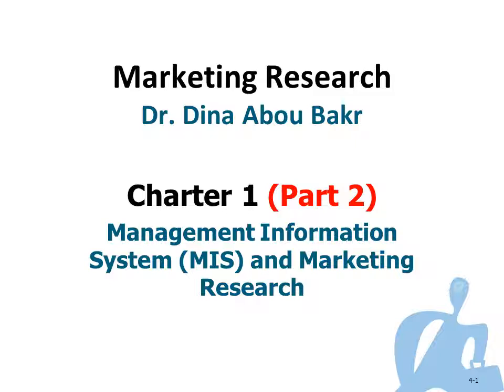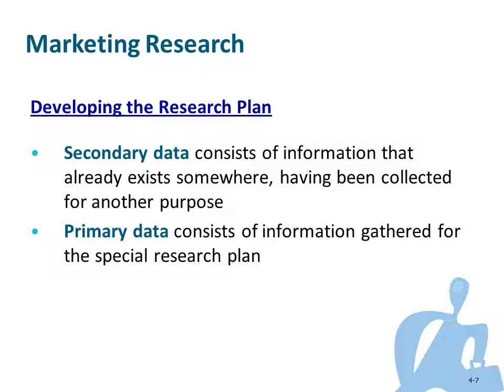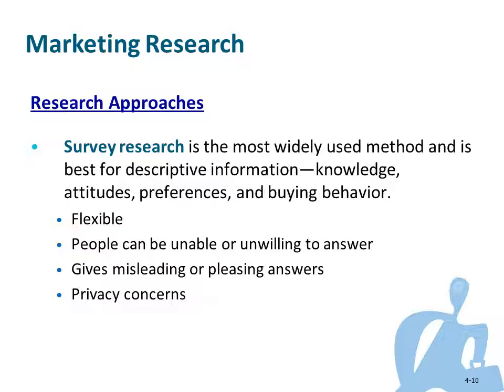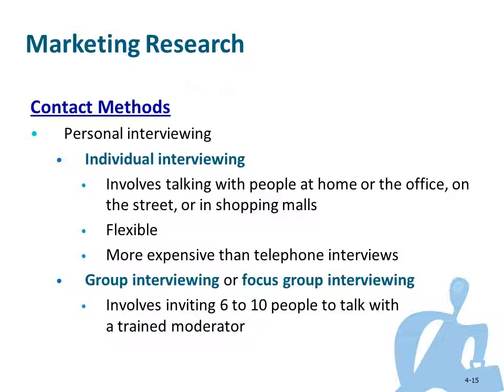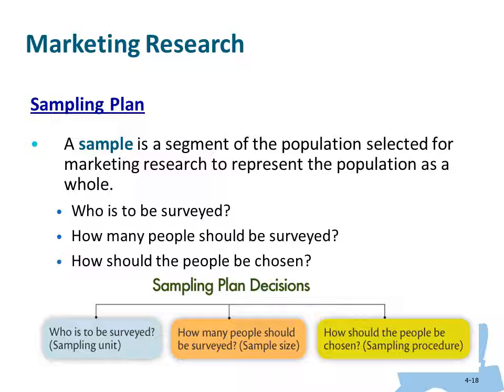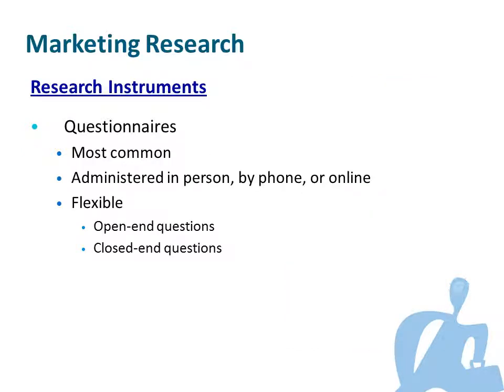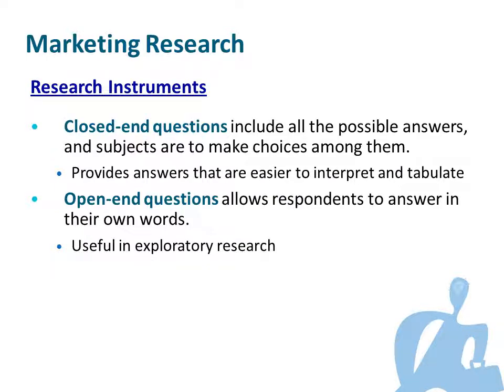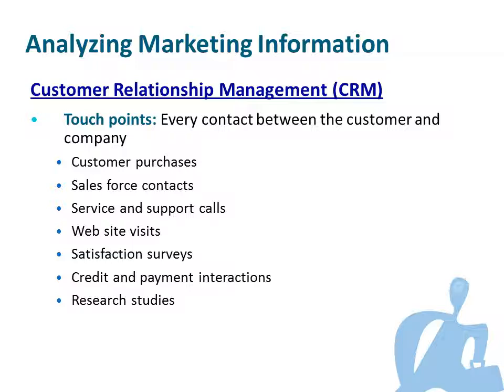بحوث التسويق الفرقه الرابعة انجليزي د دينا أبوبكر المحاضرة الثانية